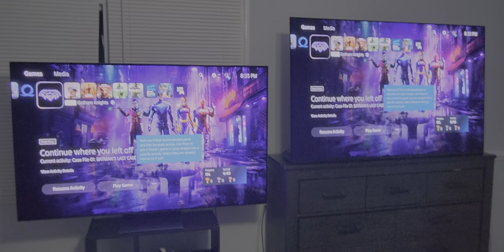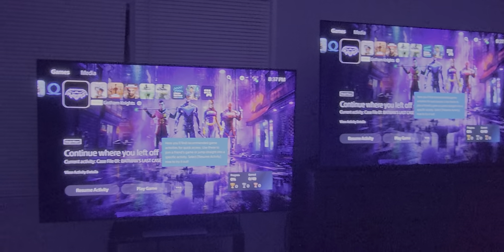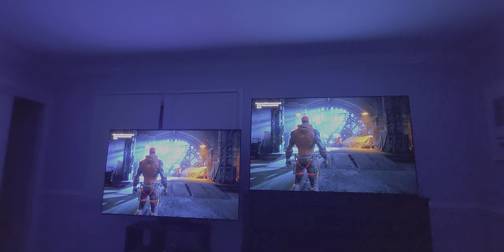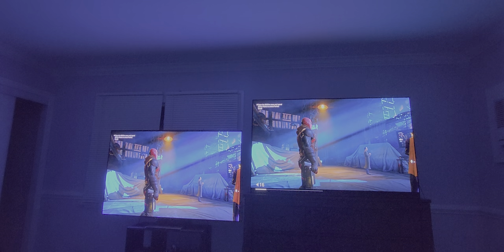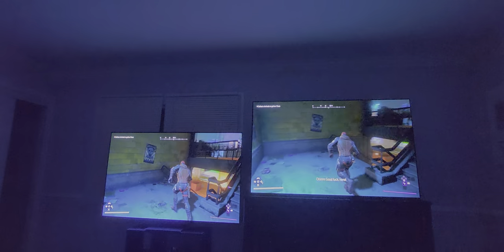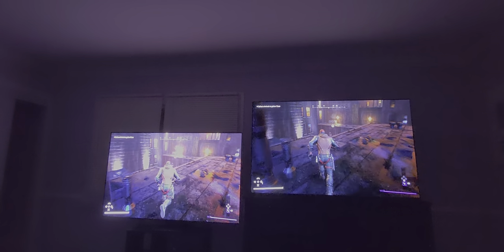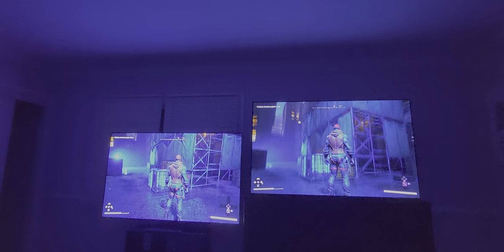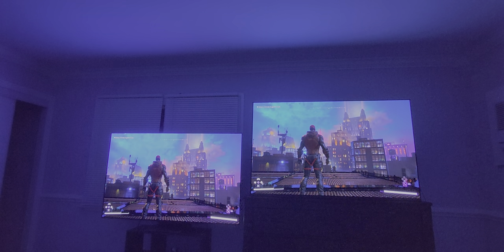side by side 65 INCH S95B vs A95K. gaming on PS5.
Hey guys. I really can't 5hank you enough for taking the time to watch this video. and I want to apologize in advance if I'm not as informative as a tv review pro. I just want to show you guys in real life what the difference is and for you to have a genuine and real opinion on what you think cause this video is for the people that are just like me and me like you. Just regular consumers that want the best in premium TV tech.